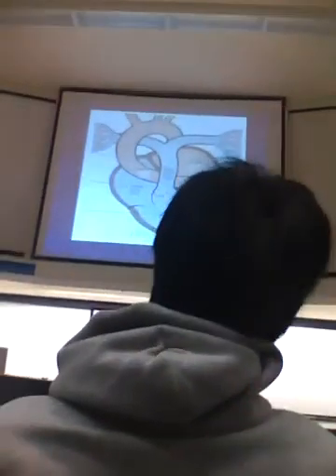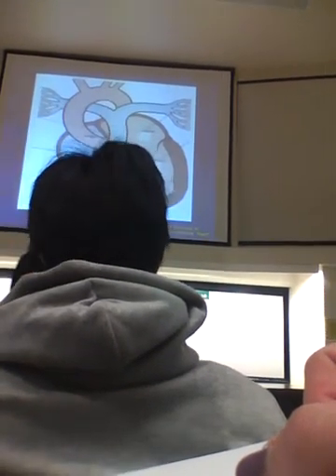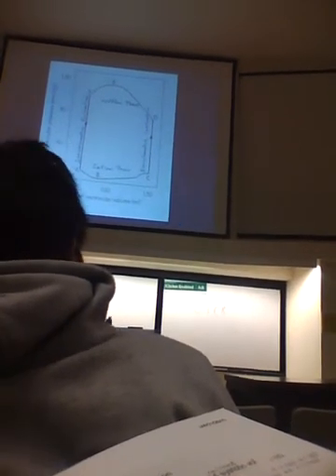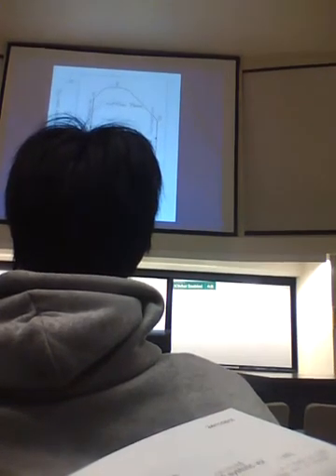Physiology 212 Kaprinski: November 28, 2011